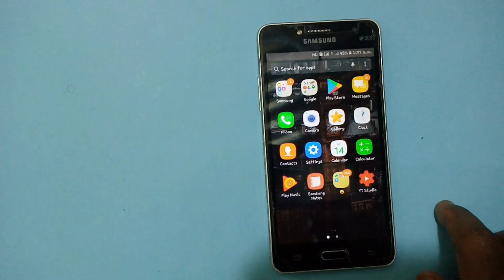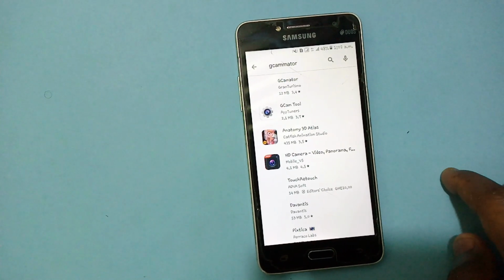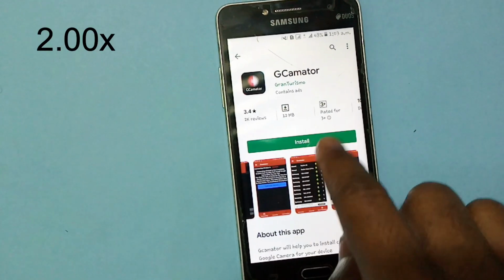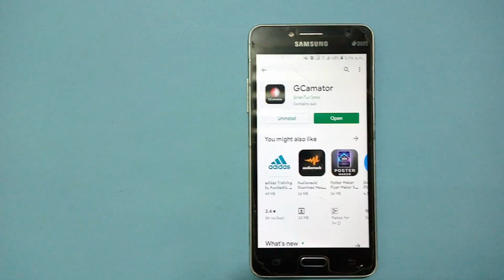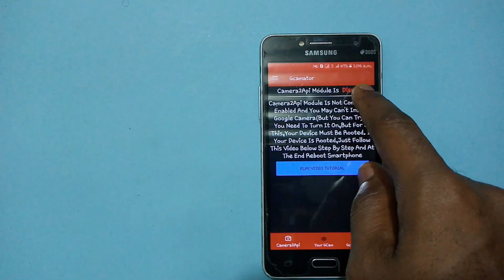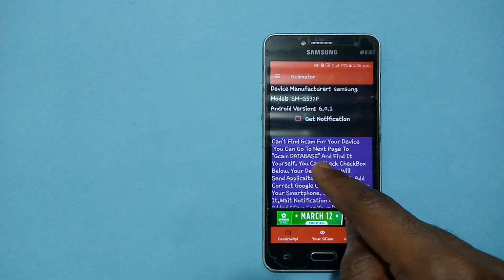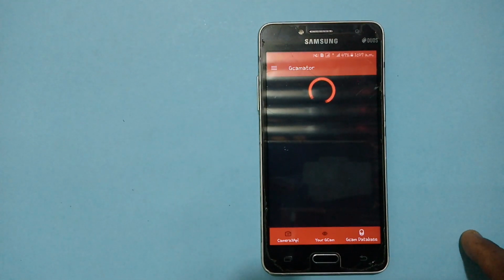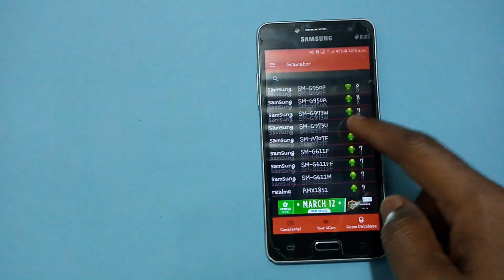How To Install Perfect Google Camera(Gcam) For Your Android(Easiest Way)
Hi guy,This video is to show how to install gcam for any android device,Its 100% working which gives you the latest gcam for your device if only its available

Link:
How to enable Camera2Api for Android